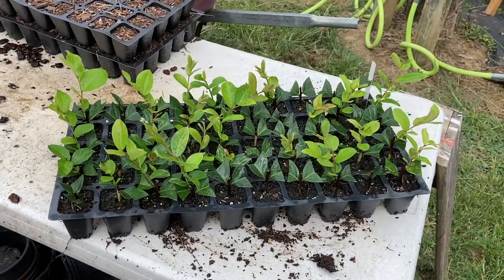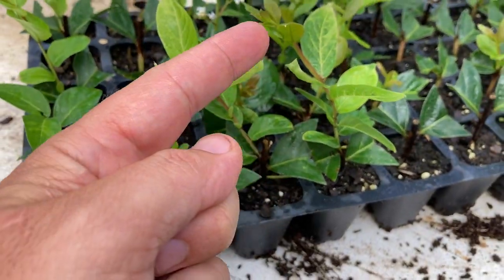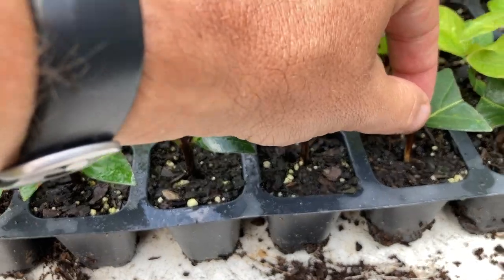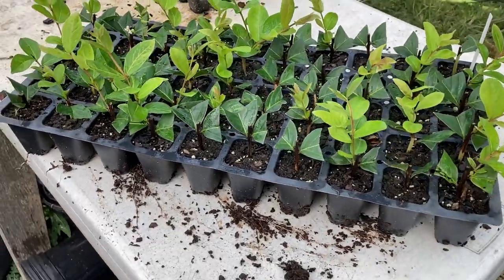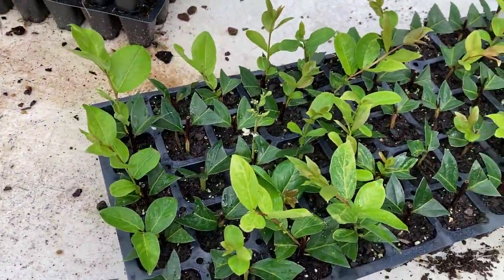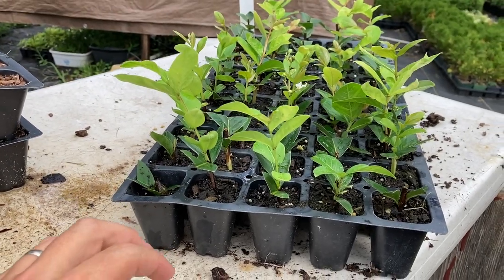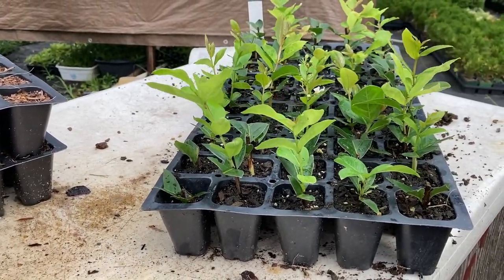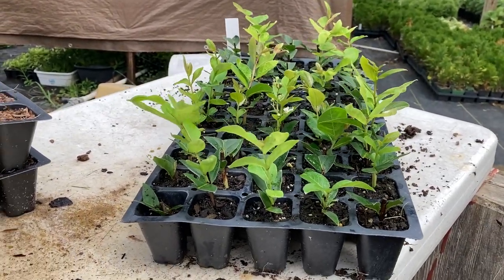Crapemyrtle Propagation update - we've got roots!!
Here's an update on our previous video about crape myrtle propagation. Here's a link to the "how to propagate crapemyrtles" video.